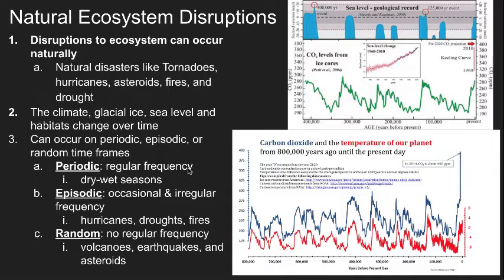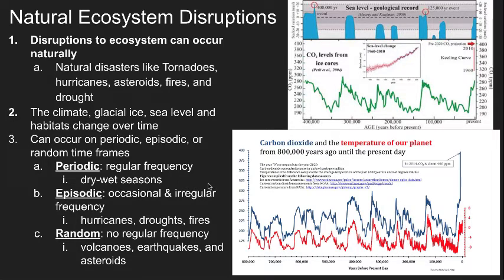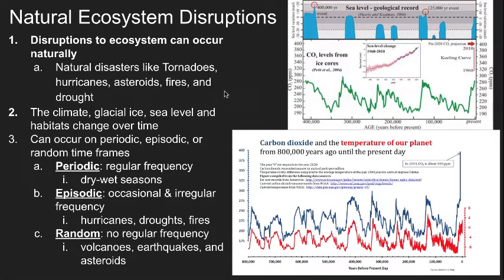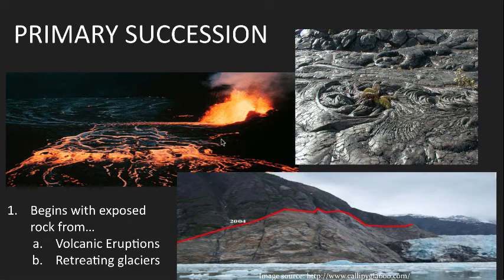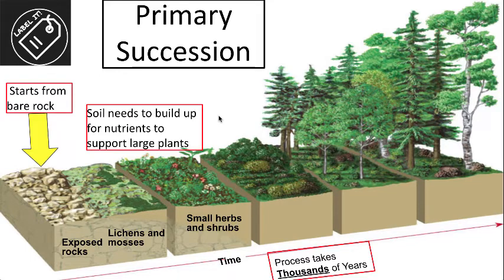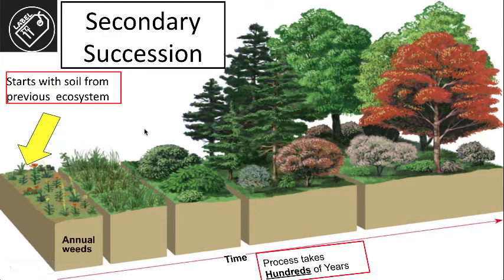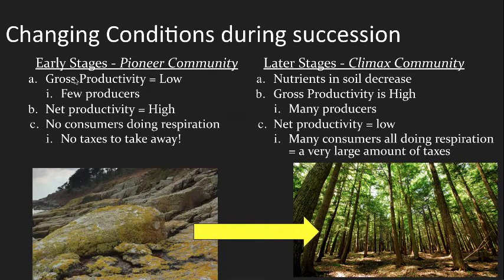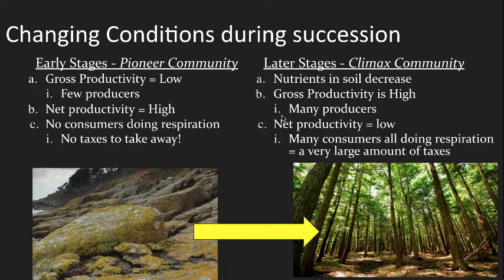APES 1G Notes - Ecological Succession & Ecosystem Changes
AP Environmental Science - Unit 2 The Living World Biodiversity - Unit 1G Notes on ecological succession and ecosystem changes. There are human caused and natural disruptions to ecosystems causing changes significant changes over a long period of time. A discussion in detail of primary and secondary succession and the role of pioneer organisms in developing toward a climax community.